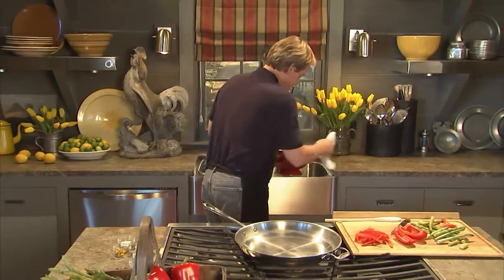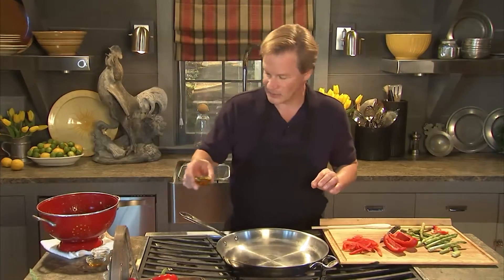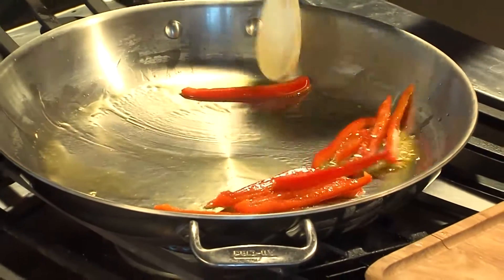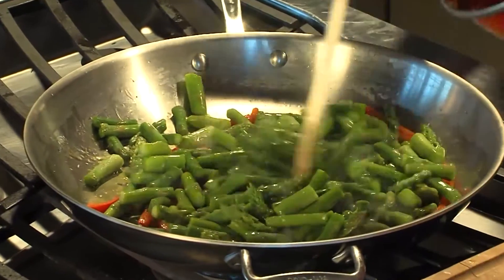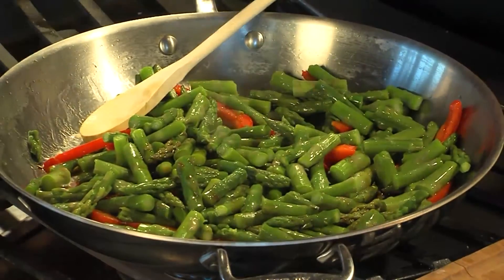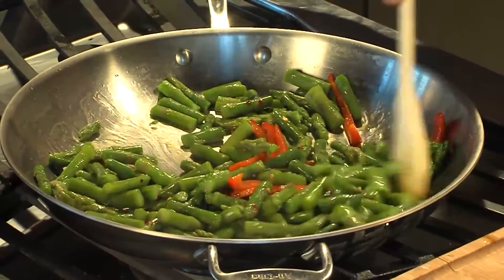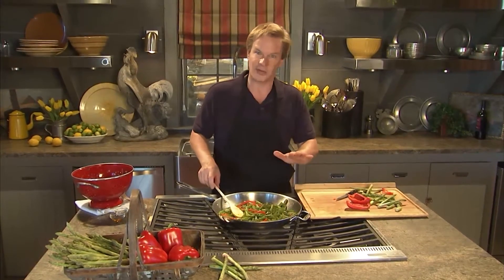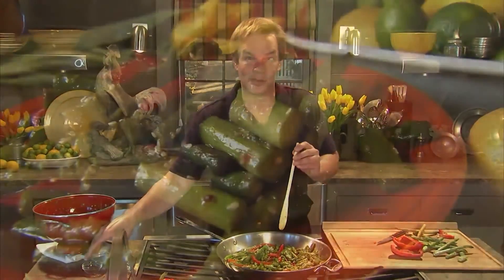How to Make Stir Fry Asparagus | P. Allen Smith Cooking Classics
Allen tells us how to properly stir fry asparagus, which is one of the greatest symbols of spring in the entire vegetable garden.